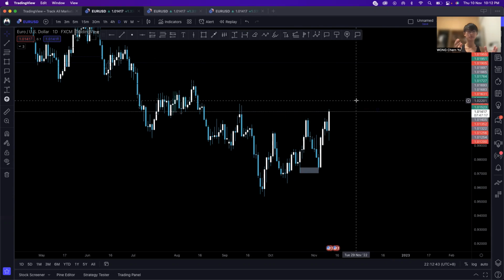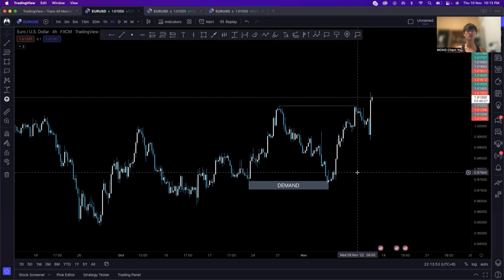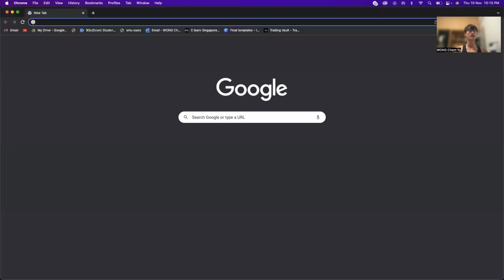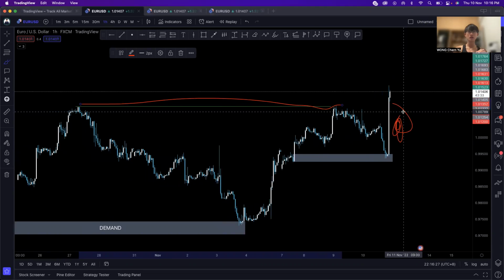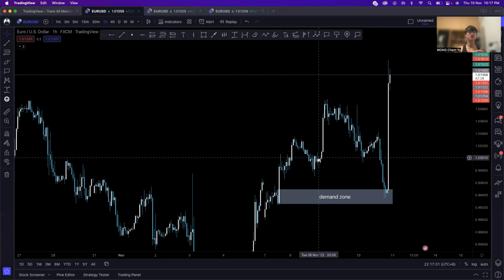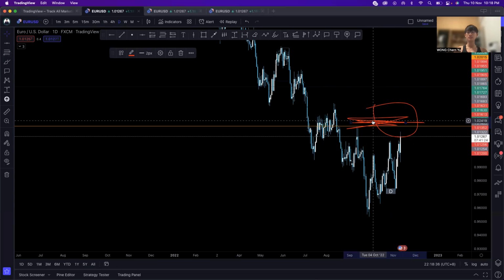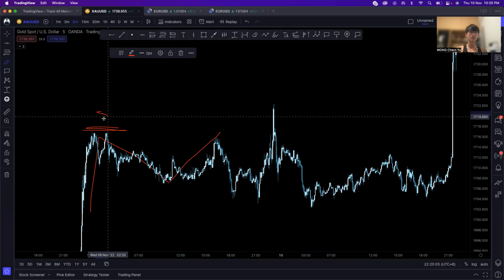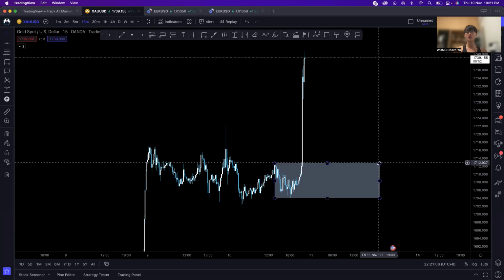FX Post CPI News Release | 10th November 2022